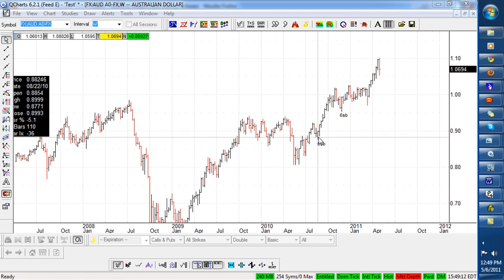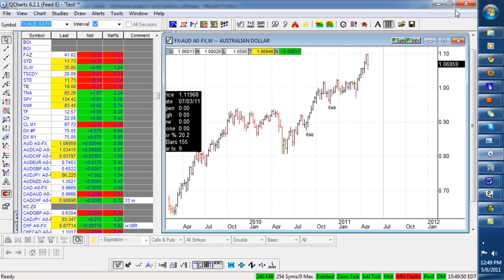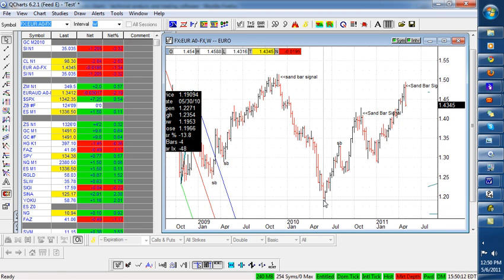intro to sand bar technique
The video gives a lot of info, in a light way by using a sailing analogy to describe this advanced trading technique.

This trading technique was originally developed for the ES. Recently  the demand to learn it has picked up and I have been asked if it works on Daily and weekly charts as well. Research showed that using it in 3 different time frames is possible in the S&P index, stocks and the forex. This video gives an intro to it and shows what it does and does not do. This technique is limited in the number of individuals that we will teach it to.